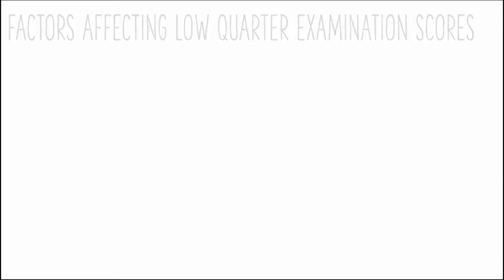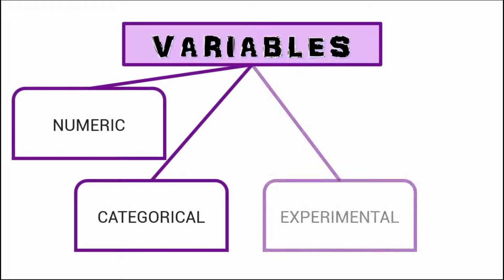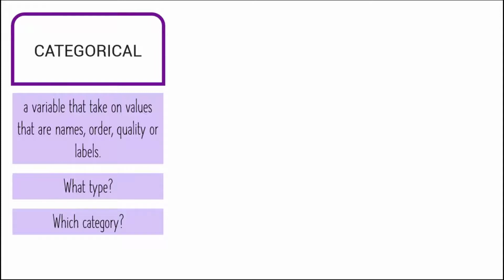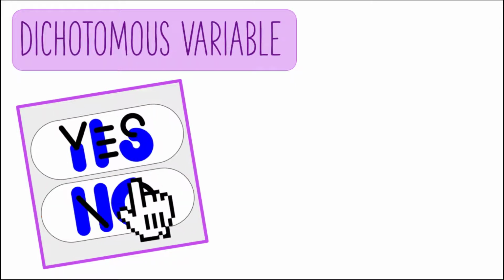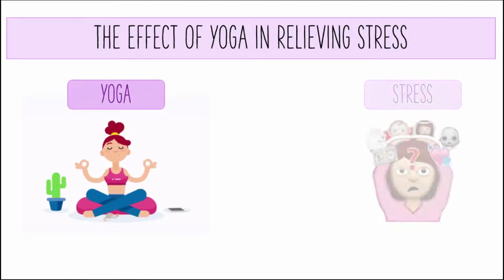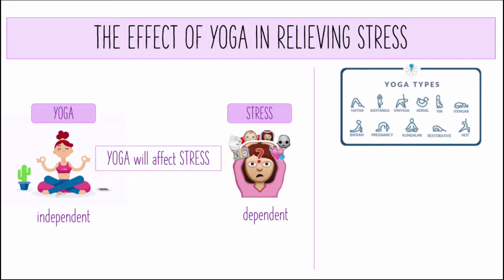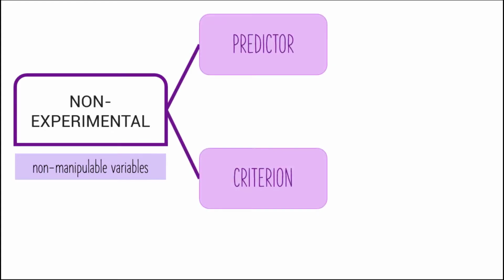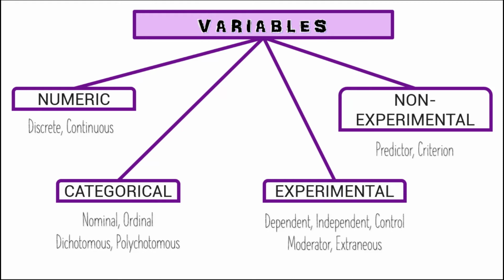Different Types of Variables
There are different types of variables and the four main classifications are numeric, categorical, experimental, and non-experimental. Do you want to know more about them? Watch this video for full discussion!